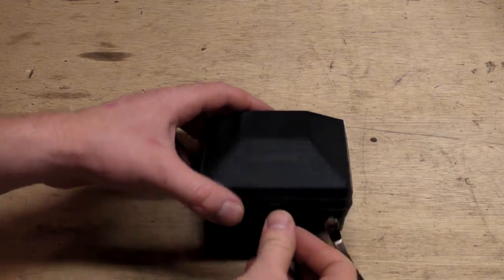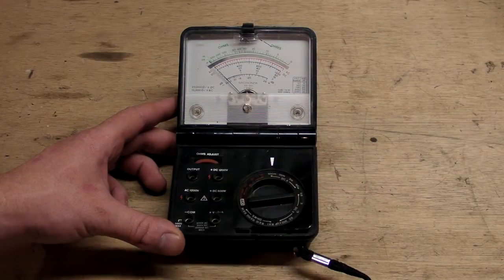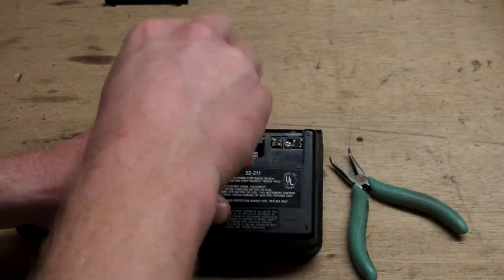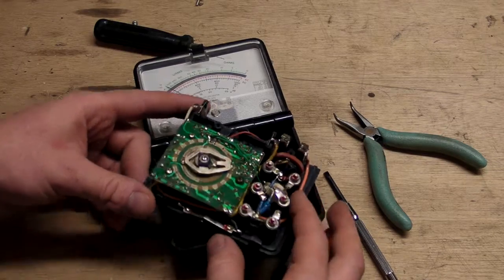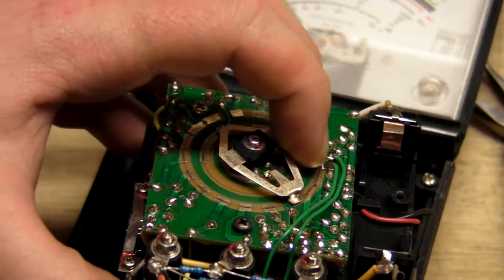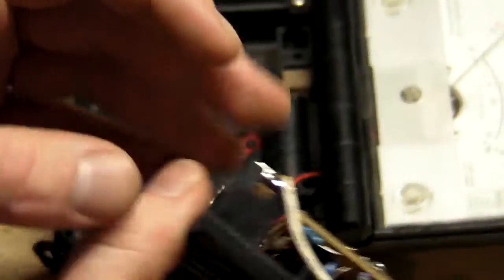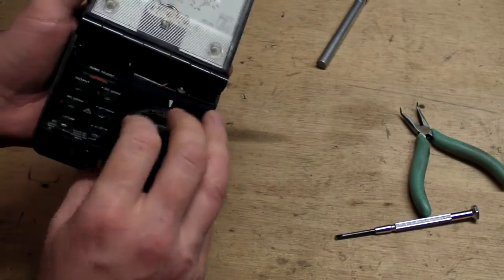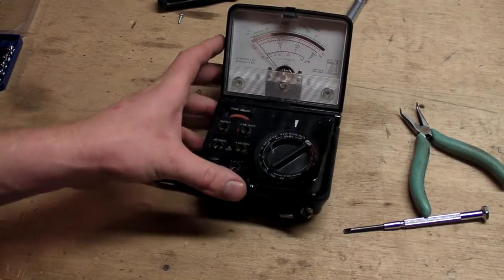(#0086) Micronta 22-211 Teardown - My First VOM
Please comment on your first VOM or DMM.